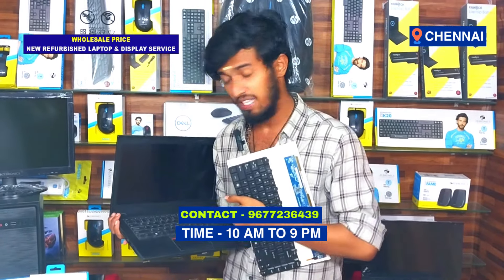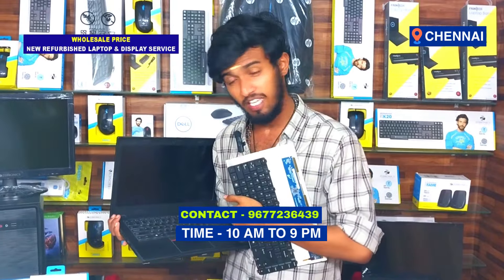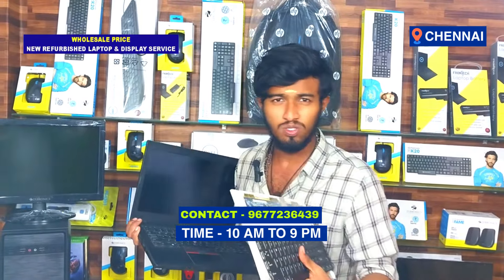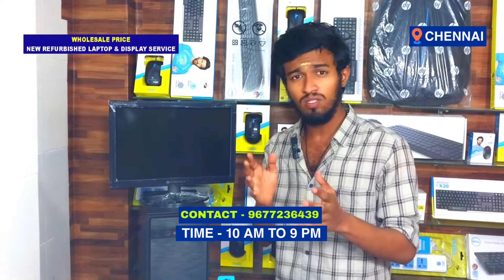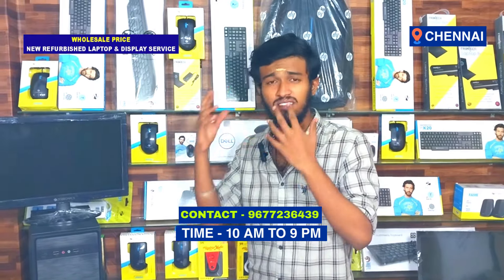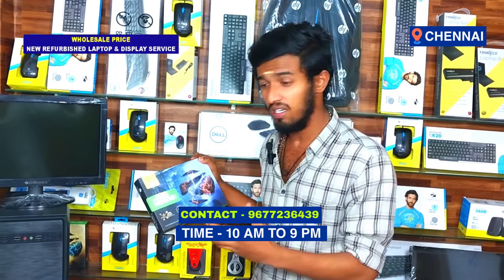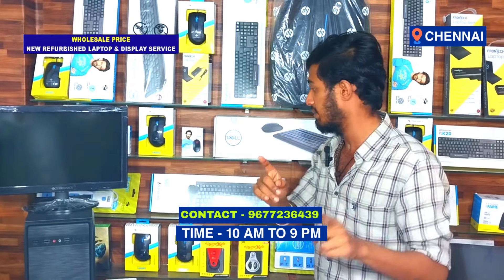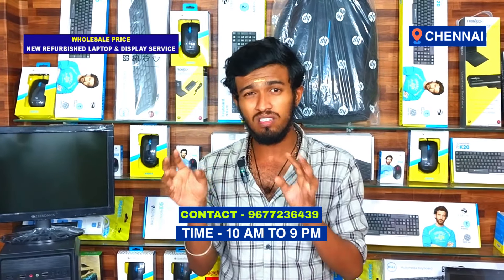LAPTOP DISPLAY | MOBILE DISPLAY SERVICE & NEW BRANDED REFURBISHED LAPTOP & NEW DESKTOP COMPUTER SALE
CONTACT TIMING : 10AM TO 8PM (MON-SAT)
(SUNDAY HOLIDAY)

SHOP LOCATION

ADDRESS:
WHOLESALE20.COM
No.1 SV CHIDAMBARAM SALAI,
JAFFERKHAN PET, ASHOK NAGAR, CHENNAI - 600083
LM - KASI THEATER OPPOSITE SIDE & INDIAN BANK..